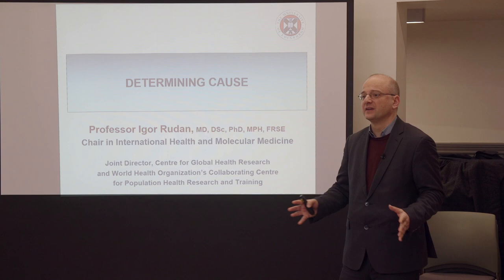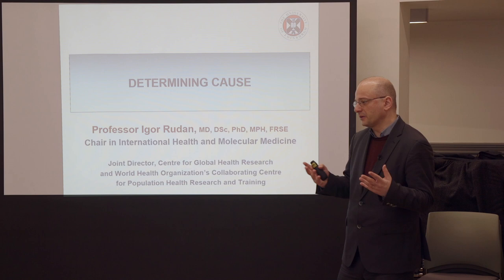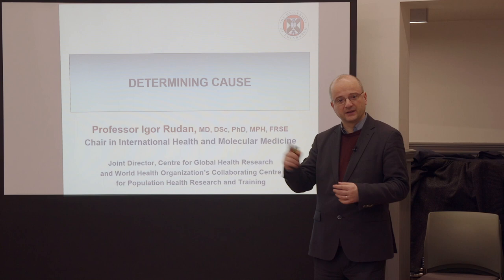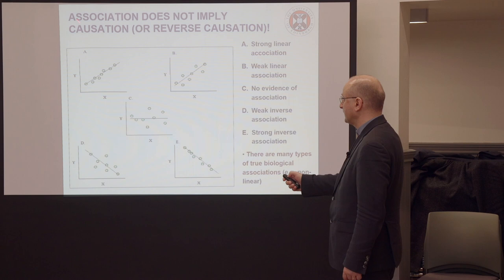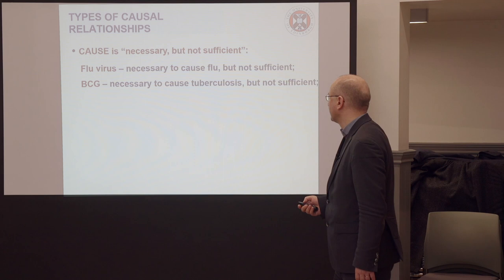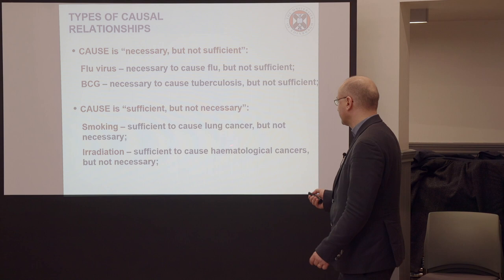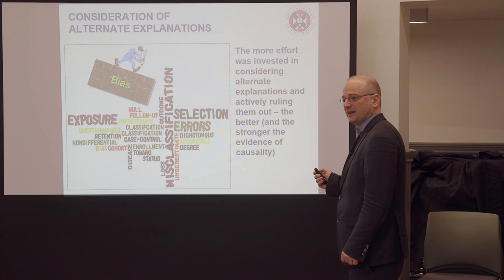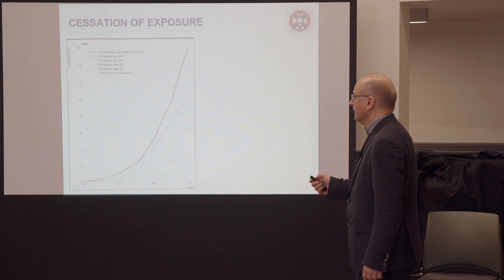Lecture 6 - Igor Rudan: Determining Cause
Determining Cause